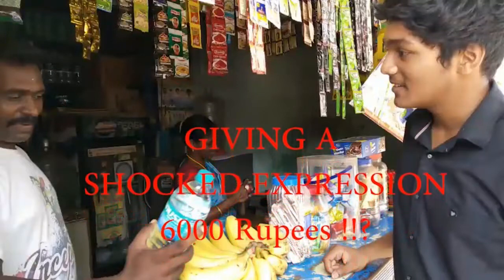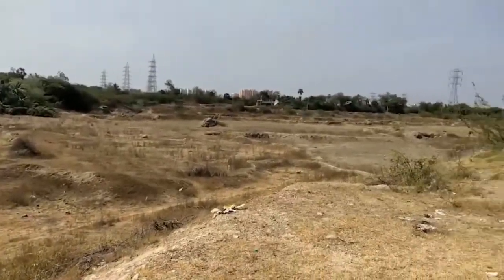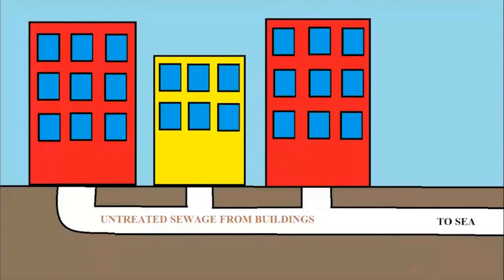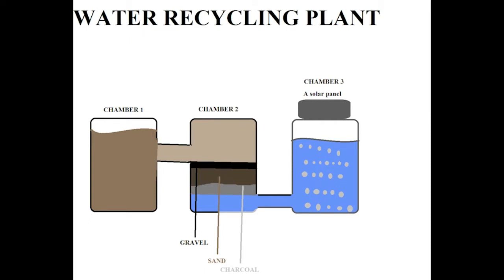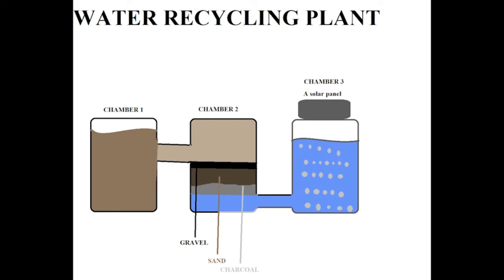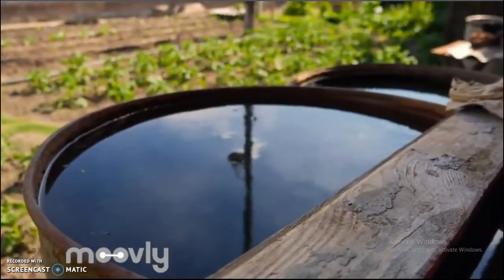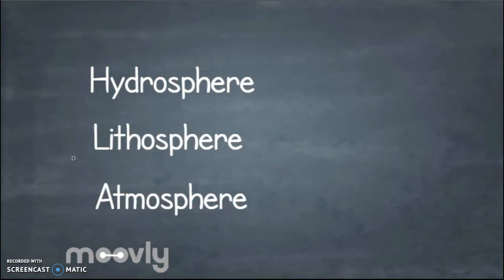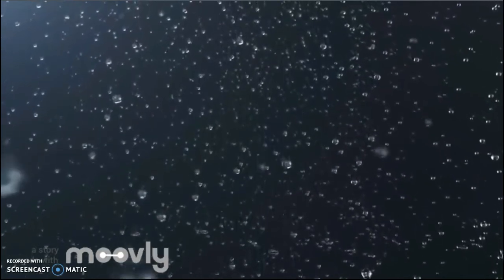Water Recycling - Roshvin & Abhinava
In this Video we will show you the hypothetical scenario when a nation runs out of water because they didn't recycle water.

Our solution is simple, cheap and easily executable. All that we will be doing would be recycling water so that we reduce the consumption of ground water and conserve it for the future generations to come.

And what's different?
This would be installed on top of every household, let it be an individual house or an apartment it can still be installed.